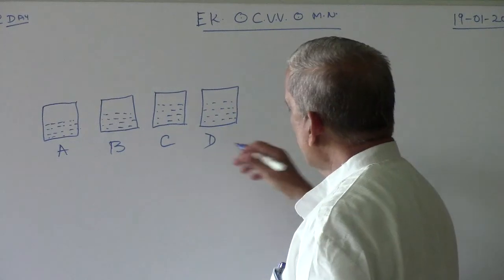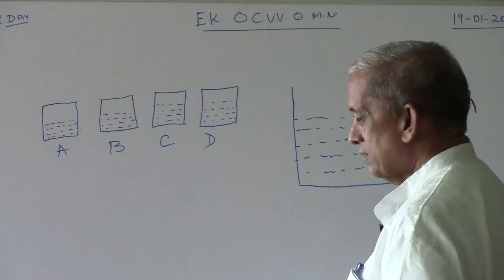UKR-RUS-2018-Vizag-Classes -EAK-Vedicsymbolism11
Classes for European brethern at  "Master EK Prayer Hall" Vizag Jan-Feb 2018